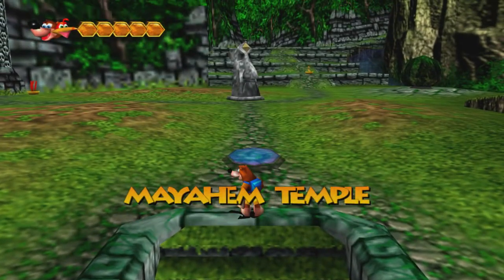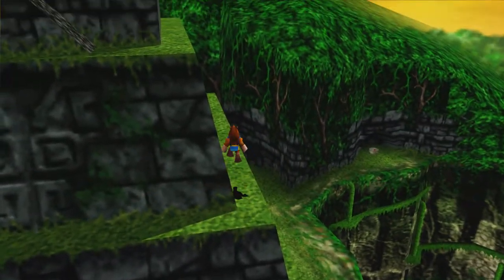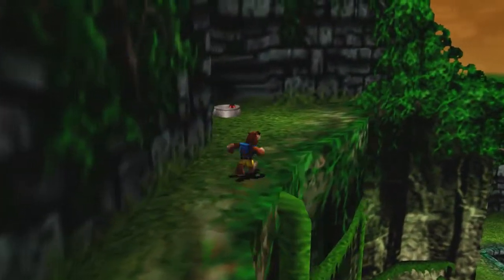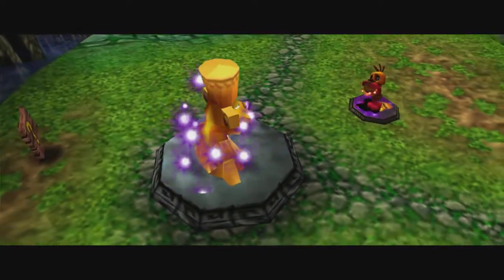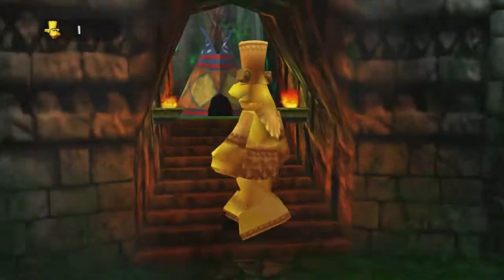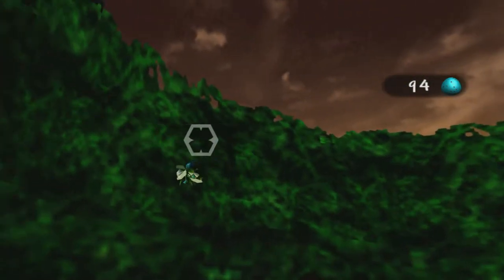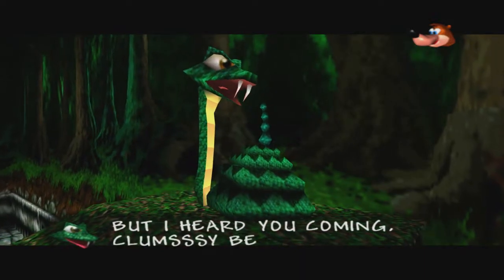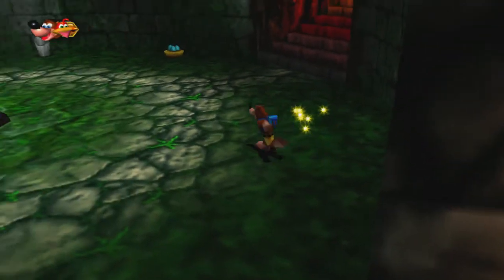Let's Play Banjo-Tooie - Episode 3: "A Colossal Effort"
Getting started here in the first world, Mayahem Temple!